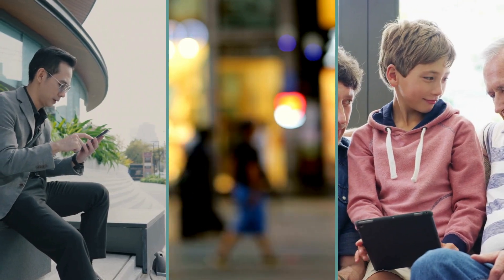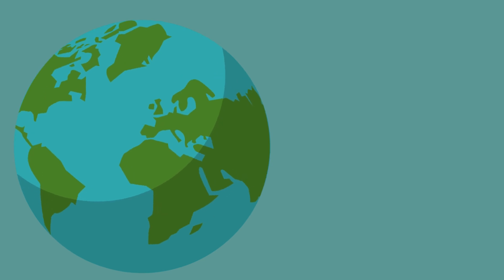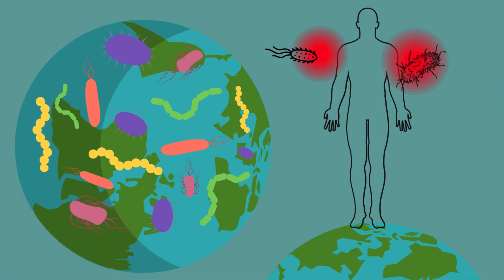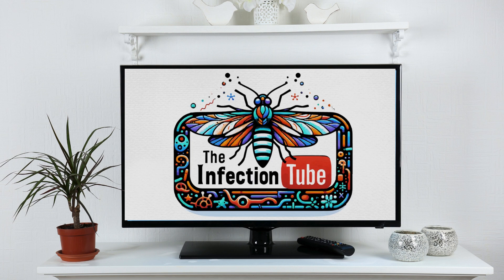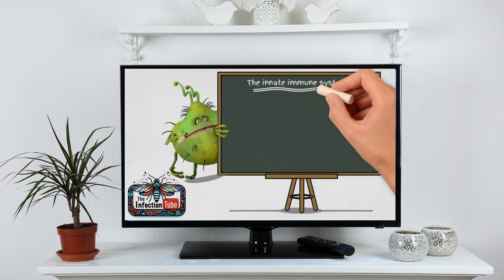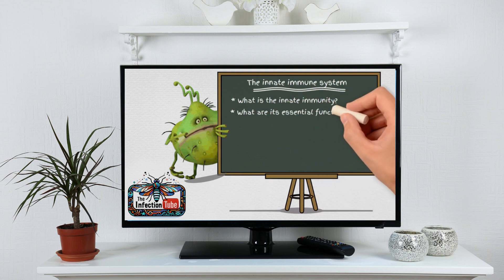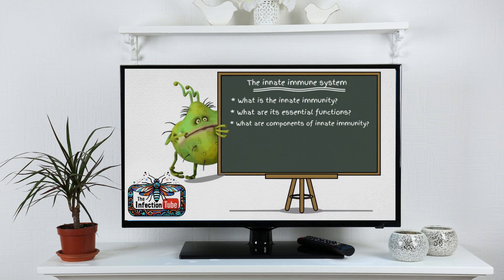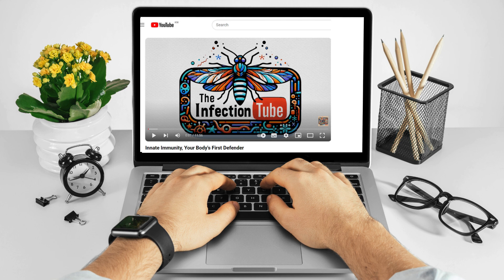innate immunity 1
Unlock the mysteries of your body's first line of defense with our latest video on The Infection Tube: "Understanding Innate Immunity: Your Body's Frontline Defense."  in this video